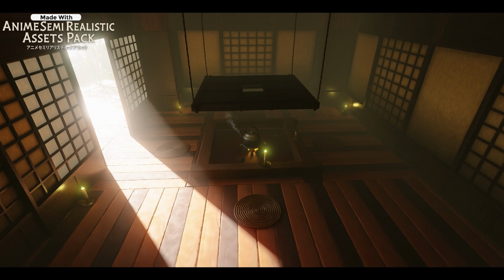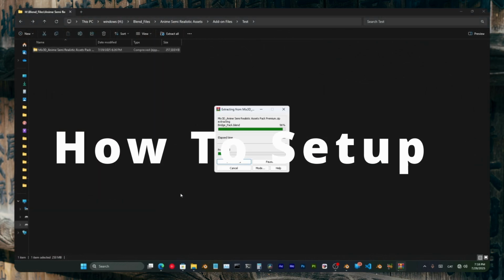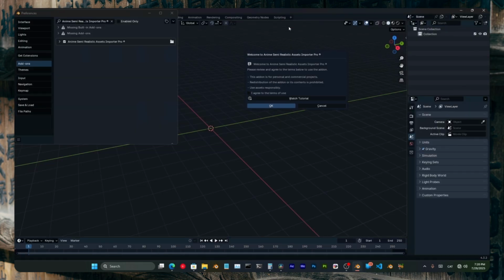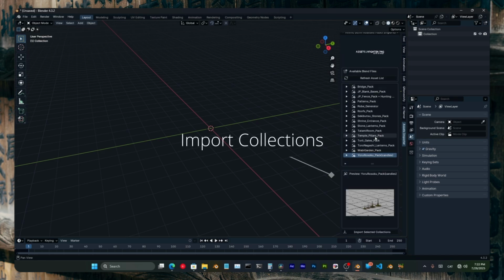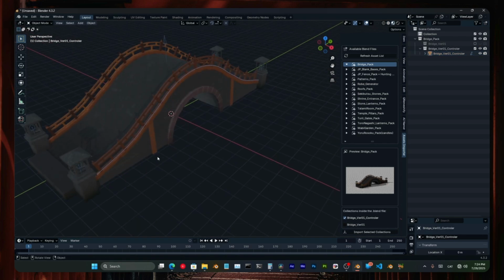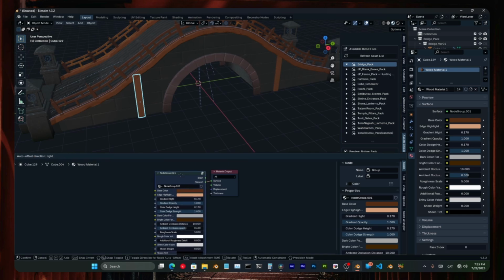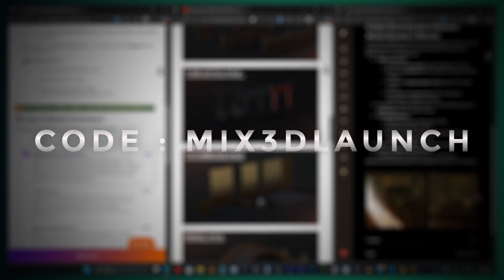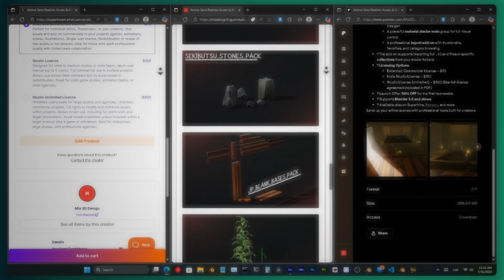This Anime-Stylized Asset Pack Will Change Your Blender Workflow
Bring your Blender scenes to life with the "Anime Semi Realistic Asset Pack" — stylized assets, custom shaders, and a powerful drag-and-drop importer add-on.

🔥 Perfect for anime, stylized, and semi-realistic environments
🧰 Includes robe gen, bamboo trees, pillars, stylized rocks, and more
⚙️ Add-on lets you import models or full collections with one click
🎨 Fully customizable shader node group
📦 Works with Blender 3.6+ and up

🧠 Full Documentation & Tutorials Included
✅ For indie creators & professional studios